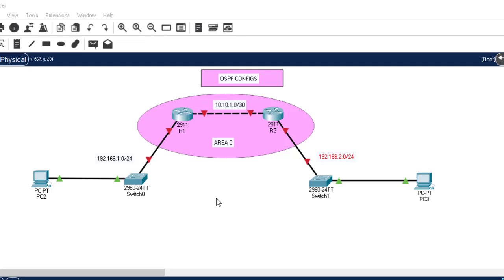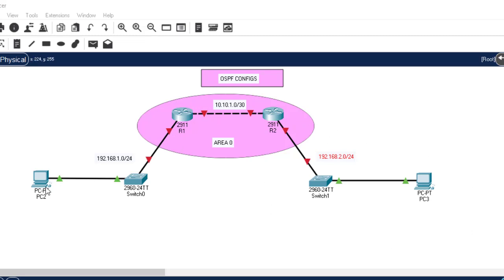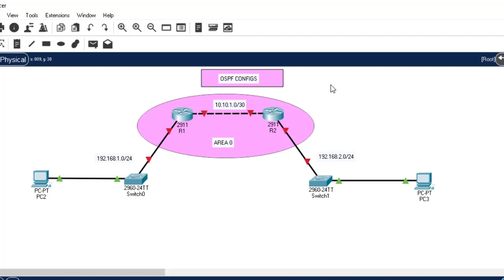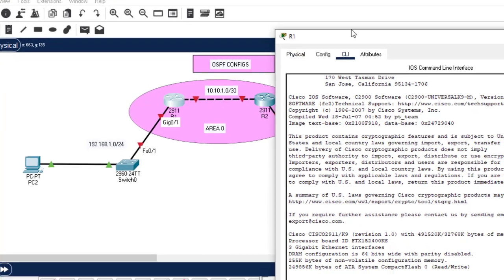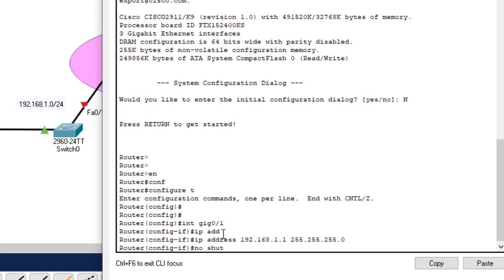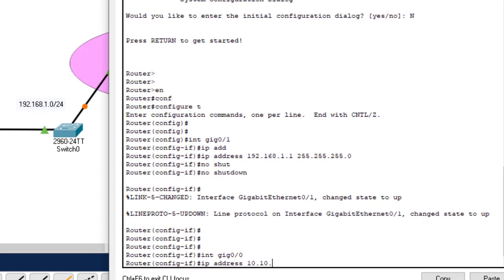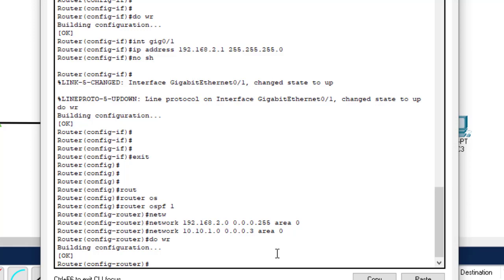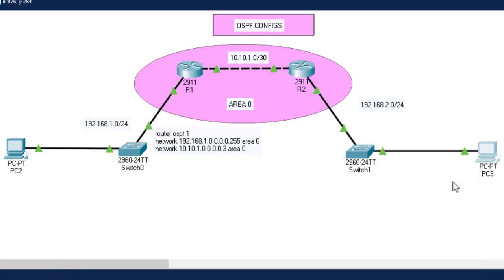32. How to Configure OSPF using Packet Tracer (Open Shortest Path First) | OSPF Configuration 2021